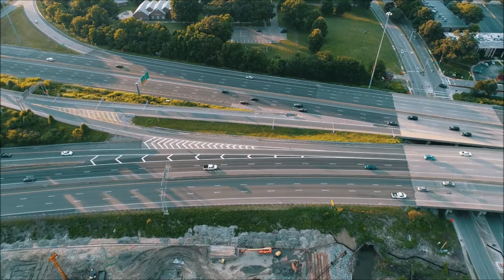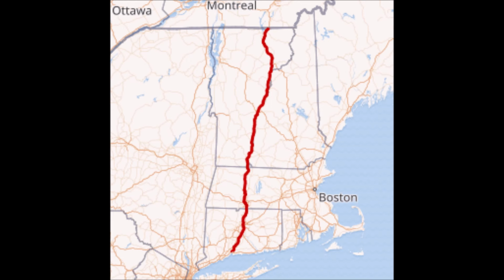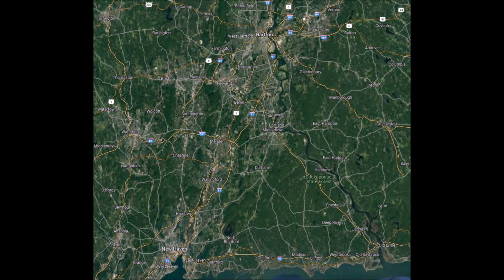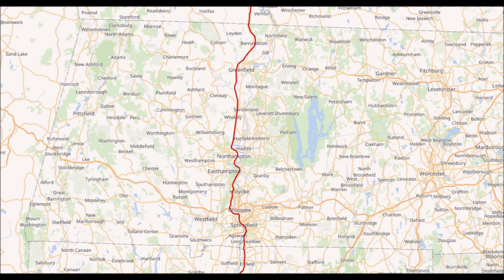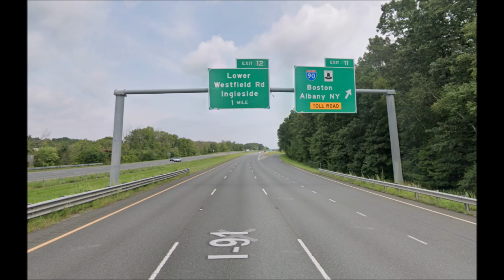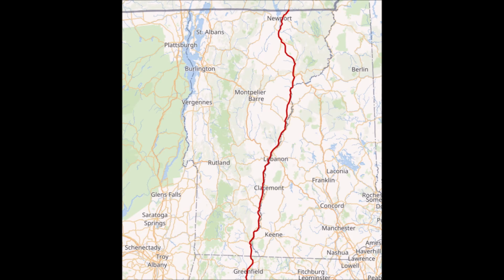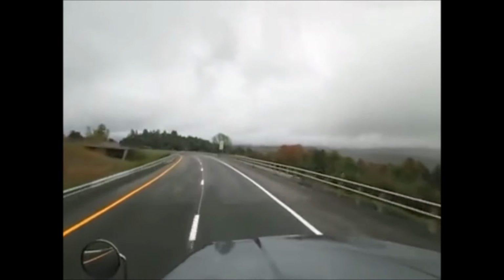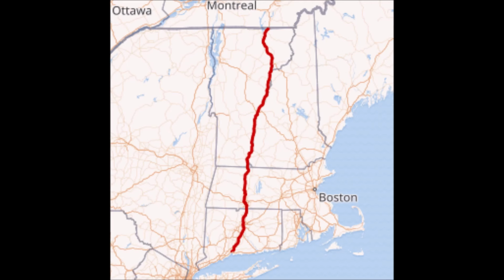Interstate 91 (I-91) - Better Know A Highway #4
We are headed back to New England for a highway that cuts through the heart of the region, through small cities and small towns as well as plenty of Northeastern Woodlands. Interstate 91! I hope you enjoy.

VRT Memberships are now available! $2.99/month gets you custom badges and emojis plus a shoutout in future videos and livestreams! Also you will be helping me keep this channel going and making more interesting content. I greatly appreciate your support. Just click the Join button below the video and become a Traveler today! Thank you!

00:00 - Opening Jingle
00:21 - Introduction
01:21 - Connecticut
02:23 - Massachusetts
03:39 - Vermont
05:01 - Outro